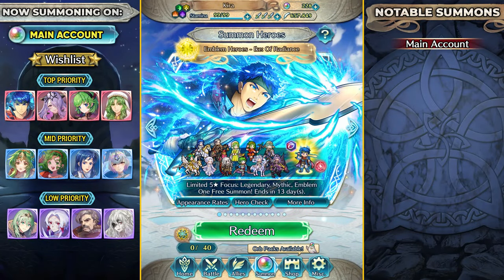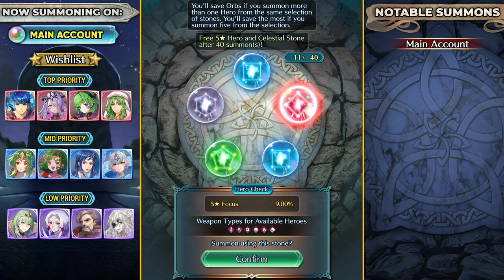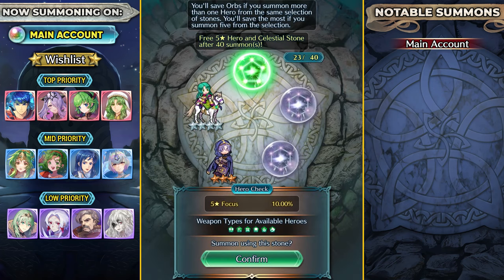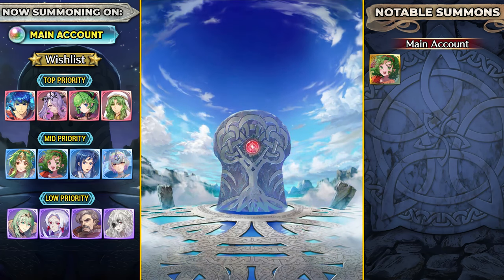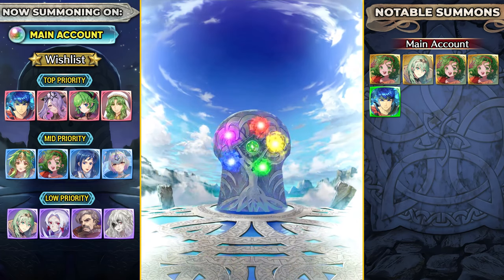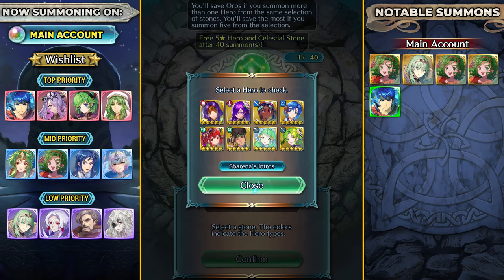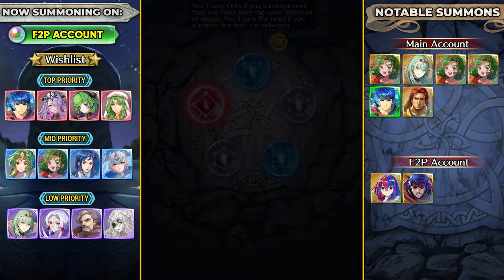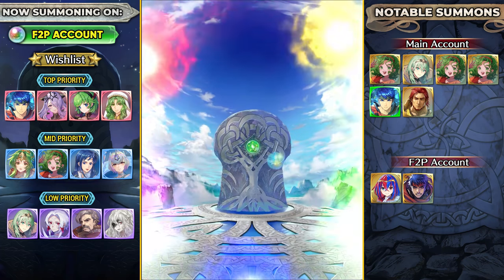EMBLEM OF TANKING! Emblem Ike Banner Summons - Fire Emblem Heroes [FEH]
Today, I summon on Fire Emblem Heroes Banner where you can summon Emblem Ike. I spent 150+ orbs on my Main Account and also spent 200+ Orbs on the F2P account!

0:00 - Main Account Summons/Banner Thoughts
2:10 - Attuned Units I Want
4:05 - Emblem Unit Weapons
4:50 - Ike and Lyn Initially Were Done Dirty
5:44 - Legendary Winners
11:53 - Trading Around Emblem Rings
13:24 - F2P Account Summons
14:49 - Princess Peach Showtime
18:47 - New Divine Veins?
26:40 - Dark Mythics Are Meh

Crimea Attacks! - Fire Emblem Path of Radiance
Fire Emblem Theme - Fire Emblem Path of Radiance